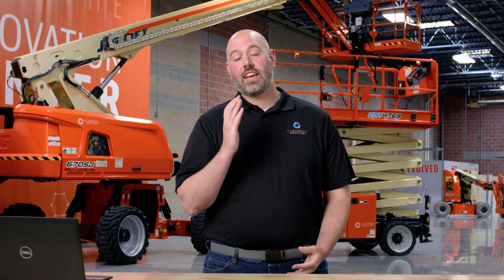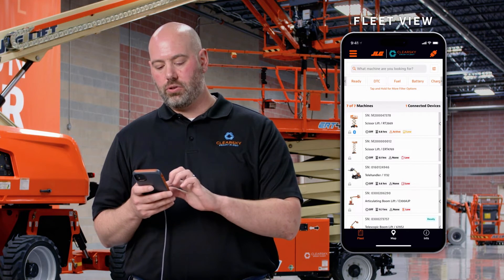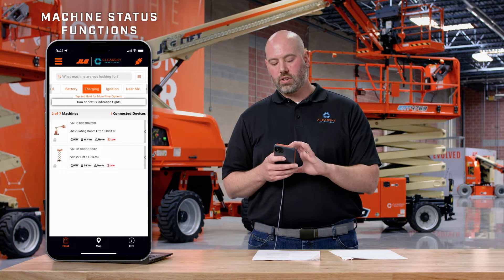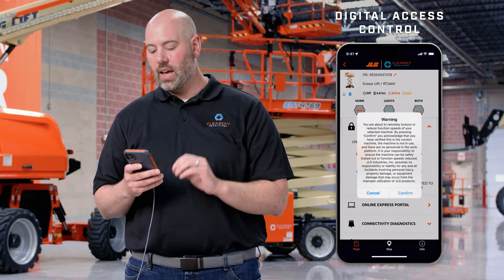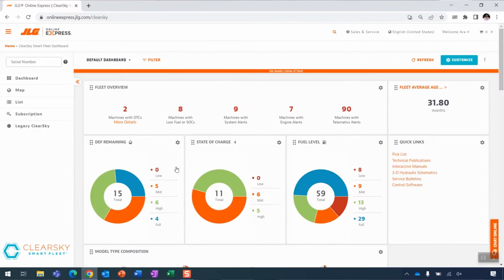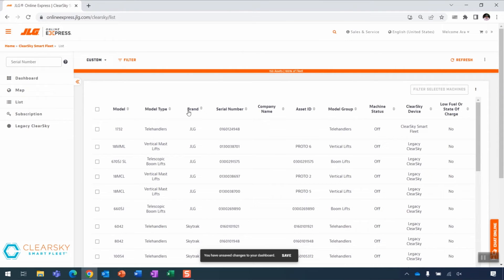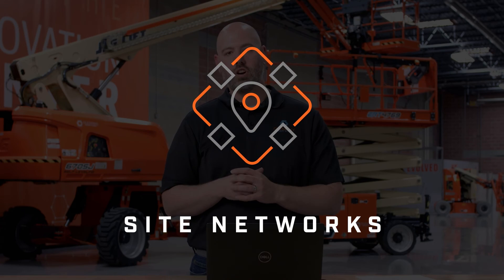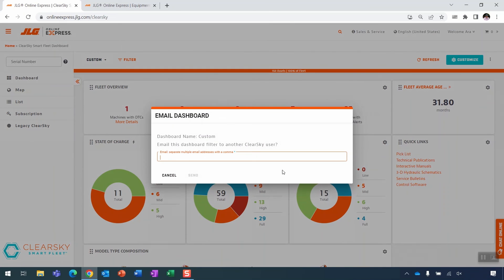ClearSky Smart Fleet™ Webinar & Demonstration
As the industry’s first true, two-way fleet management and communication platform, ClearSky Smart Fleet™ packs in a lot of advanced technology. Fortunately, our ClearSky Smart Fleet webinar and demonstration offers the most comprehensive tour of the functionalities and features within our breakthrough IoT solution.

Join Ara Eckel, Director of Product Management at JLG®, as he guides you through the ins and outs of many features available in ClearSky Smart Fleet’s dedicated mobile application and desktop web portal, including:

• Using the mobile app's built-in digital analyzer
• Activating the Find My Machine feature
• Understanding the beacon color for a machine's status or fuel and battery levels
• A deep dive into the web portal's data filters
• Understanding how Automated Site Networking helps you track and report equipment without lifting a finger
• Integrating JLG-rich data using the enhanced API data feed

Soon to be standard on most JLG equipment, ClearSky Smart Fleet pushes the industry into a bold, new frontier in fleet management and communication. Industry-first, two-way data transmission evolves one-way telematics into true fleet interactivity, helping you unlock record-breaking levels of productivity and profitability from the office to the job site.

More than a single piece of fleet management software, ClearSky Smart Fleet is a robust, evolving platform capable of supporting and introducing a multitude of new functionalities, new insights and new ways to run efficient, more cost-effective operations.

About JLG: JLG Industries, Inc. is the world's leading designer, manufacturer and marketer of access equipment. The Company's diverse product portfolio includes leading brands such as JLG® mobile elevating work platforms; JLG and SkyTrak® telehandlers; and an array of complementary accessories that increase the versatility and efficiency of these products. JLG is an Oshkosh Corporation Company [NYSE: OSK].